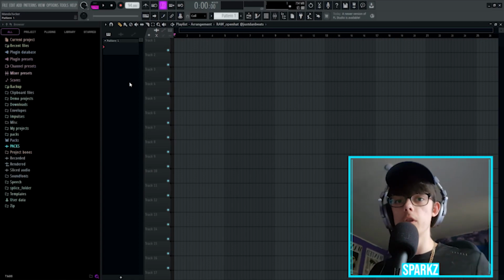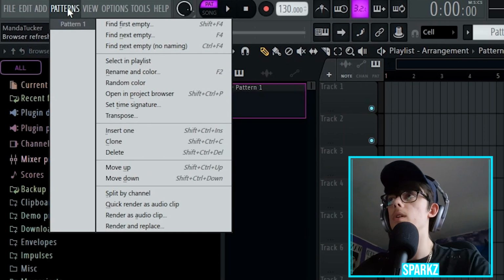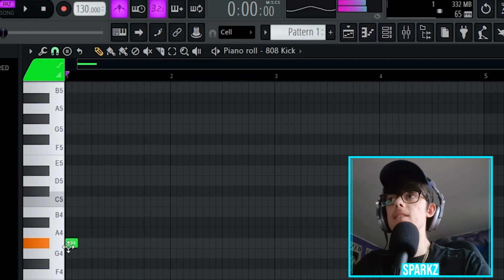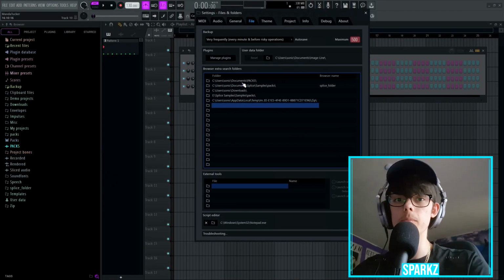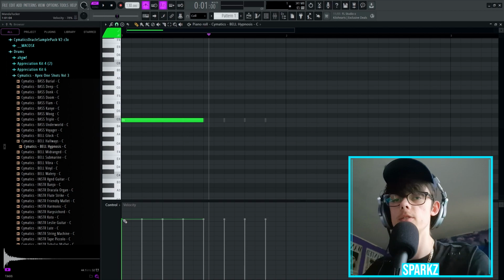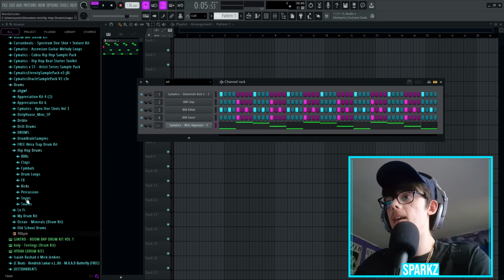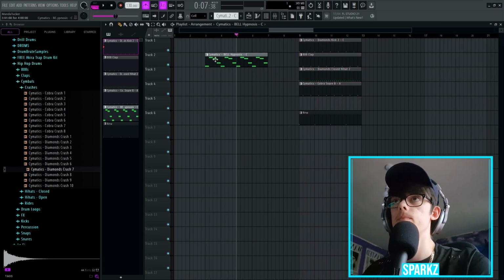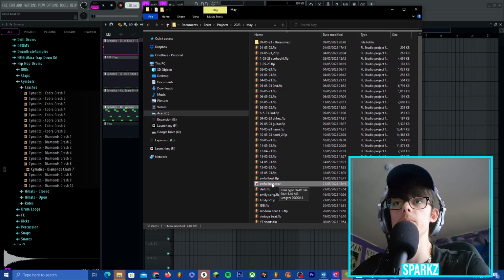FL Studio 21 - Learn The Basics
In this video Sparkz shows you simple basics on the DAW FL Studio 21

Create professional music with free vst's
0:00 Intro
0:32 Custom Themes
0:47 Menus and Settings
2:16 Tools
3:16 Channel Rack
3:43 Mixer
4:16 Import Sounds
5:26 Piano Roll
6:25 Sound Selection
7:24 Playlist
8:48 Export
9:53 Outro

FL Studio 21 - Learn The Basics! Logic Pro X, Ableton Live, Pro Tools, FL Studio.